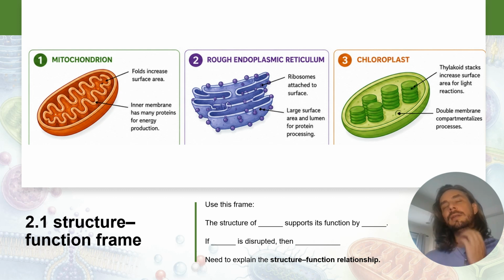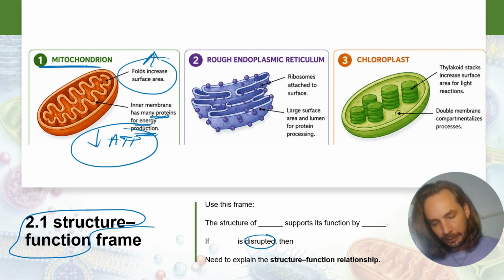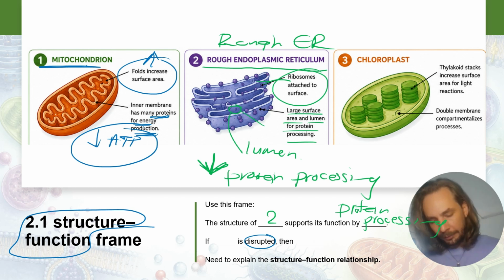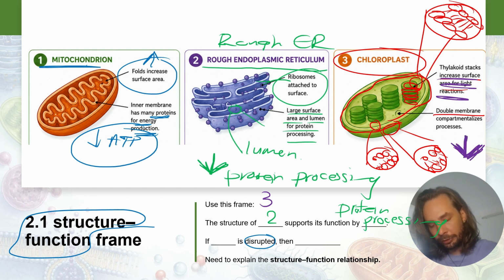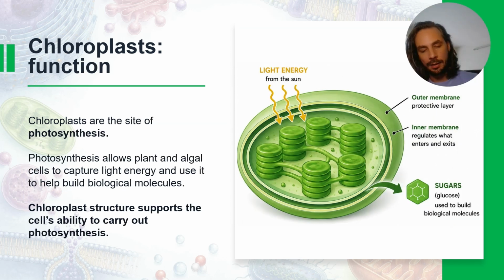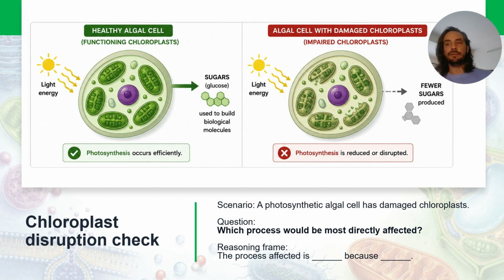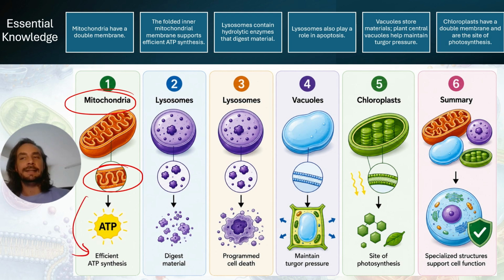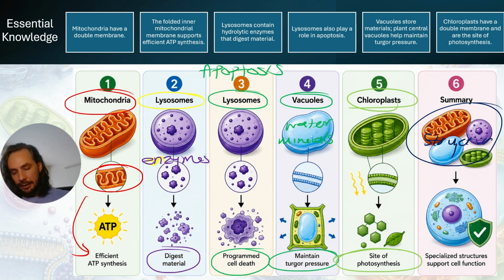2. How Cell Structures Match Their Functions | AP Biology Unit 2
In this AP Biology Unit 2 lesson clip, we explain how cell structures are connected to their functions.

You’ll learn how AP Biology often asks students to explain why a structure is useful for a specific cell process. Instead of only memorizing organelles, students need to connect structure to function.
This video reviews examples such as ribosomes making proteins, mitochondria producing ATP, chloroplasts capturing light energy, and membrane folds increasing surface area.

Topics covered:
• Structure and function
• Cell organelles
• Ribosomes
• Mitochondria
• Chloroplasts
• Membrane folds
• Surface area
• Cell specialization